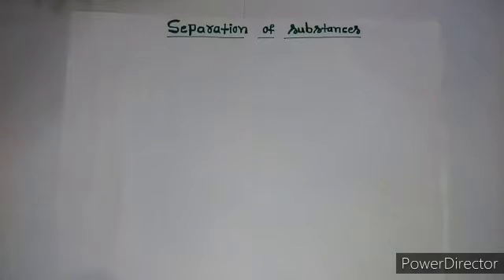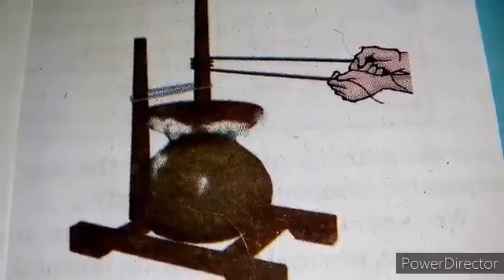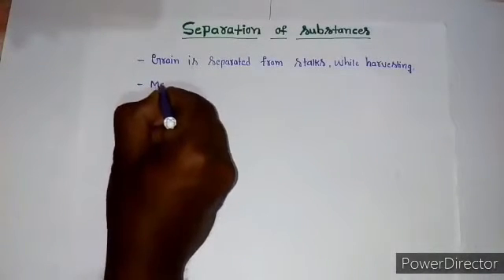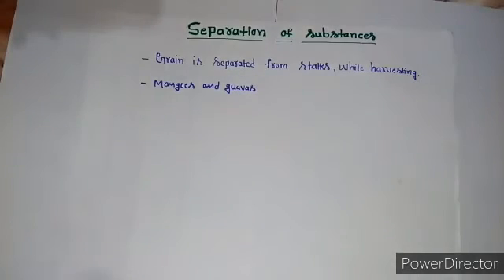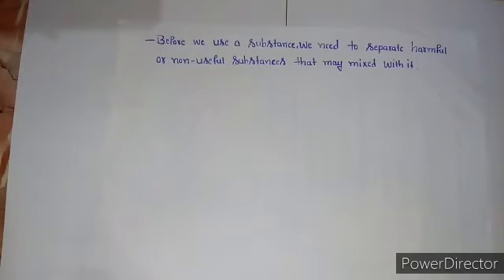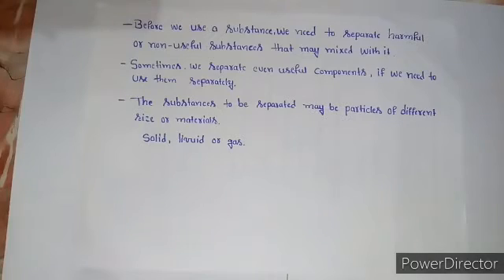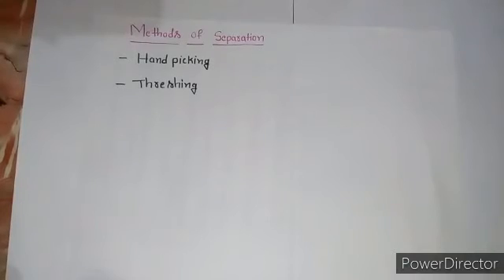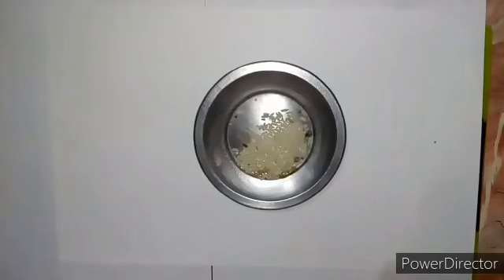Grade 6 State:Science-Separation of substances